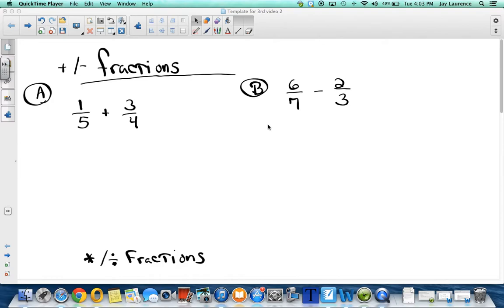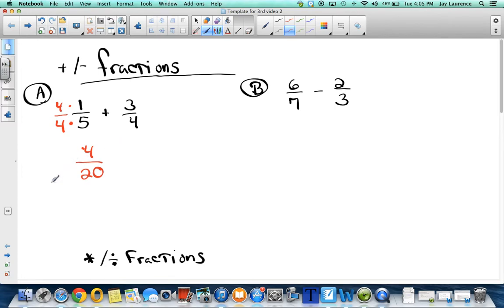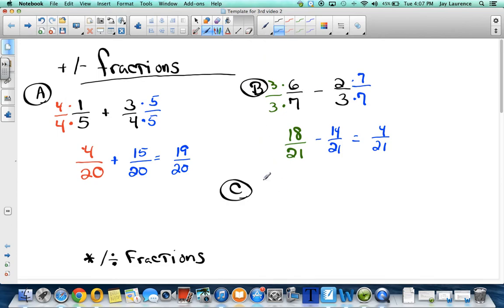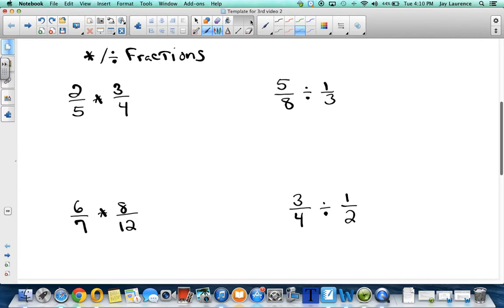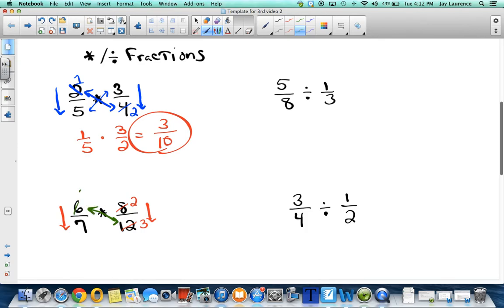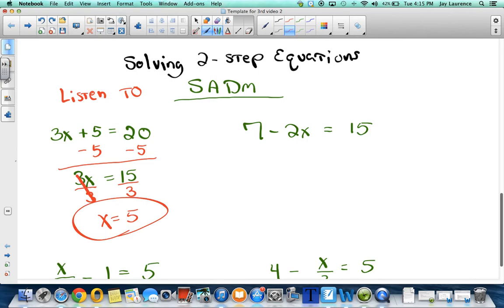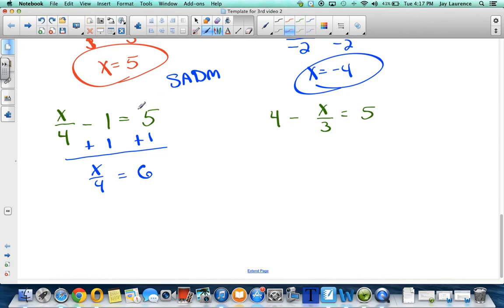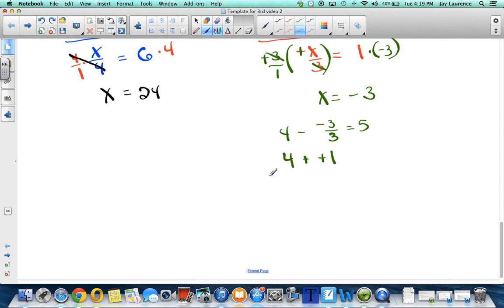Aug 20 Summer Packet # 3